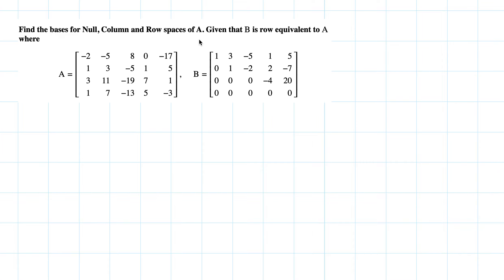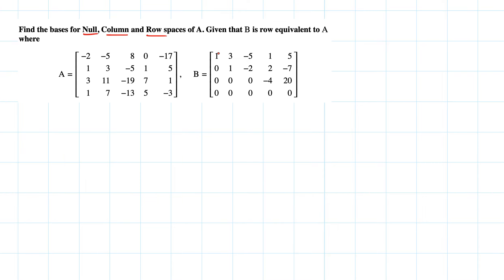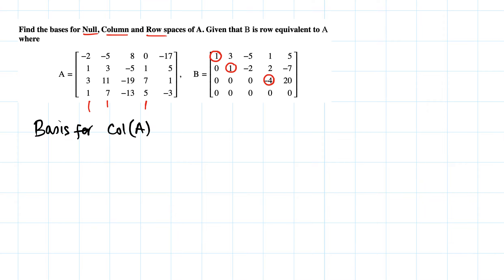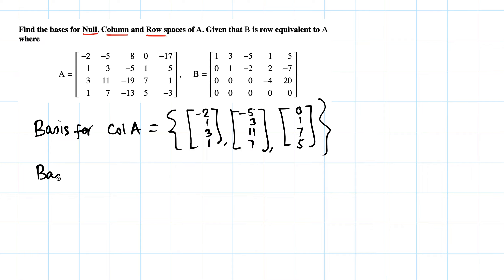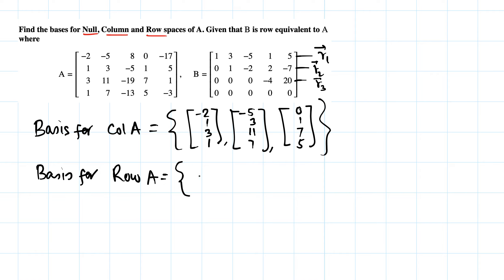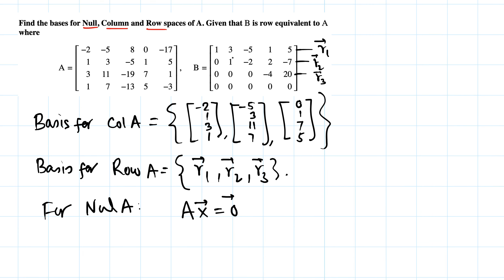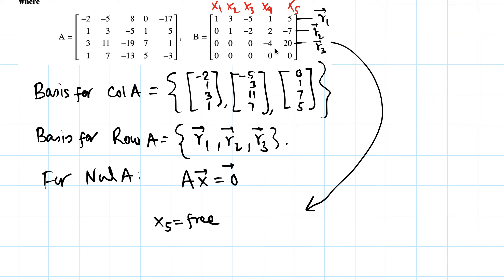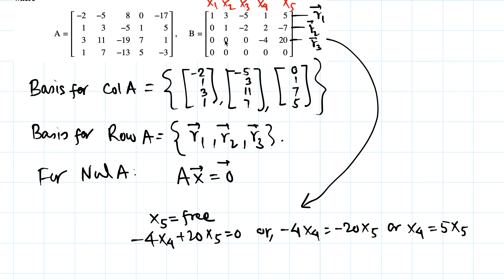Linear Algebra: Bases for Nul A, Col A and Row A